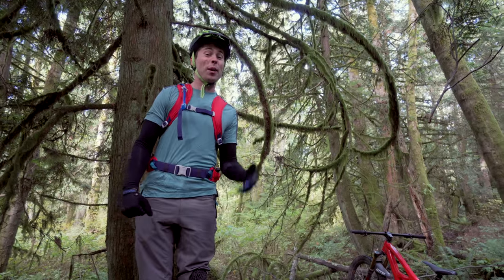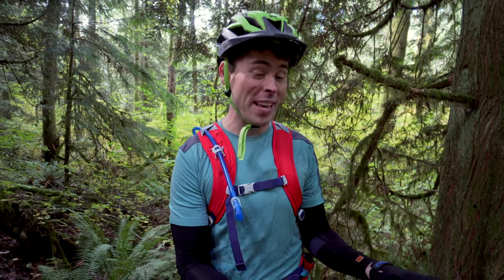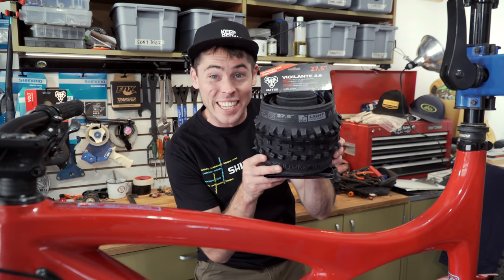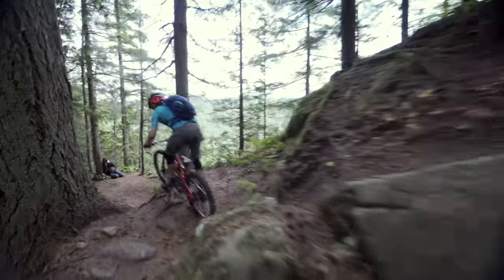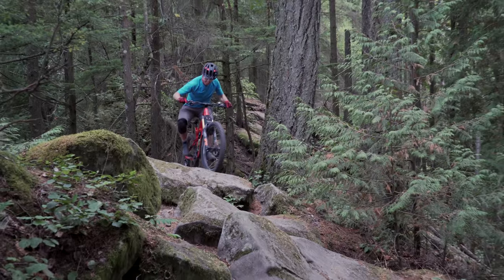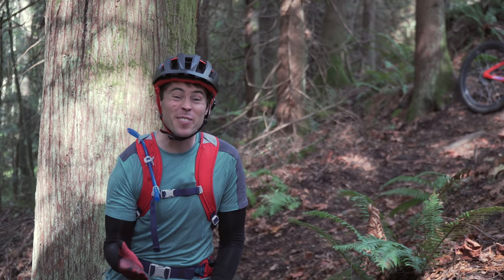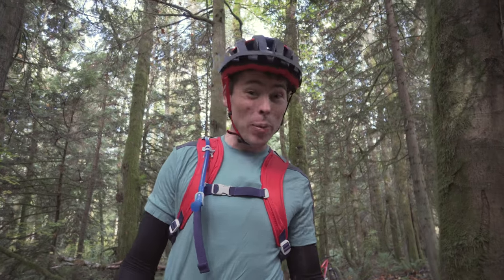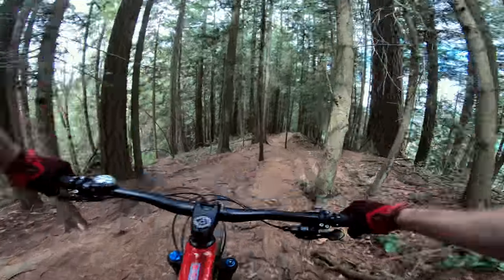BIG tires VS little bike: new shoes on Mojo3!!!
Now that I’ve got the geometry and suspension more dialed in on the little Mojo 3, it’s time to get into some of the finer details, and set this bike up to shred!

I had been rocking a simple WTB Frequency i25 wheelset (only $240 here at Jenson USA and it was working just fine.  For the price, the performance of the Frequency series of rims is really, really good!  Back when I was racing I LOVED these because they weren’t too heavy and could take a really big hit without issue.  But it’s time to get this bike really riding how I want.  While the WTB rims are just fine, the Ibis wide rims, at an inner width of 35mm, mean I can have more tire support and run lower pressures, all with far less burping.  Since I’m not racing, I’m not riding at the speeds that will more likely result in flat tires or broken rims.

I went ahead and swapped some Ibis 742 wheels on the bike (check these out at Jenson USA and the improvement in stability and stiffness was noticeable on the first ride.  Before going to try the 2.6 tires, I got a few rides in with my long time favorite tire combo, a WTB Vigilante 2.3 Tough High Grip front with a WTB Trailboss 2.4 Tough Fast Rolling rear.  This set up rocks!!!  So fast and nimble, and man, the way that Trailboss breaks loose is SO predictable!  Not to mention, super fast rolling.  I was actually quite tempted to leave this tires on and call it good.

On to the tires.  With 2.6 tires being all the rage, I figured this was the perfect bike to use for a trial.  The bike only has 130mm of travel, so the extra squish from the big meats would be really helpful to sort of make the bike feel as though it’s bigger and more bomber.  Now, this ties into the whole idea of “build the bike to accentuate its strengths or hide its weaknesses” idea that we discussed on our Kendall Vs Kendall podcast  I was hesitant to really run plus size tires on such a nimble, little bike.  But the 2.6 size was much more manageable than a true plus size rubber.  That said, I noticed the biggest benefits when riding out in Colorado on the dry and rocky terrain.  Here in the PNW, I had moments where I liked the 2.6, and plenty of moments where I honestly would like less squish for better pumping and predictability.

Perhaps on the next update I try a 2.5 front and a 2.4 rear?

Here’s a full list of the stuff I went through on this episode:

Wanna learn to ride like me?